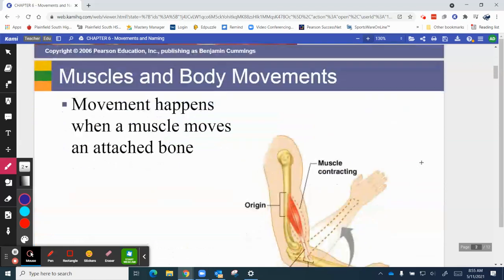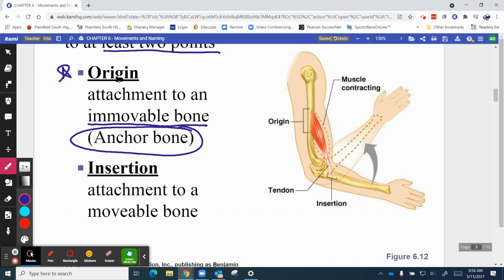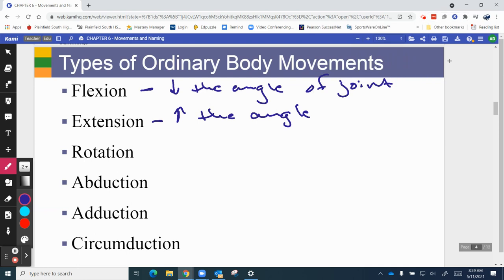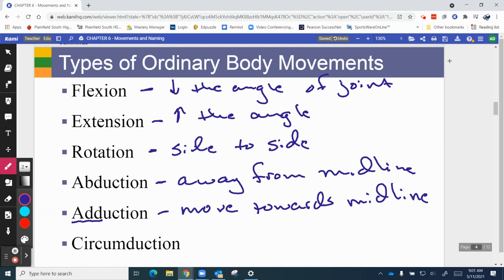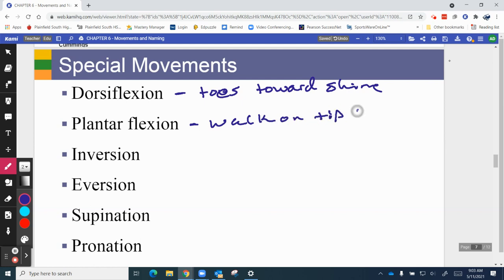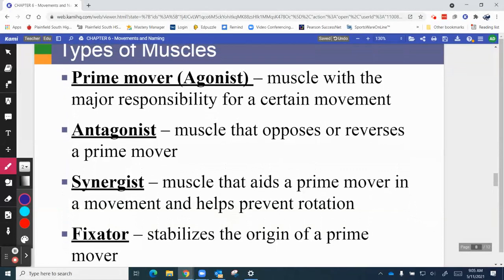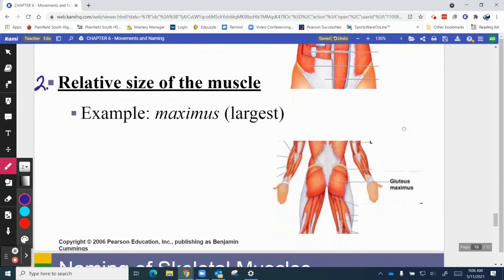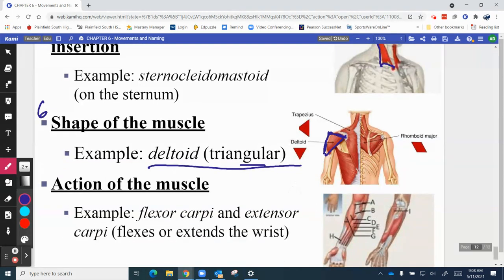Muscular System - Movements and Naming (51-61)